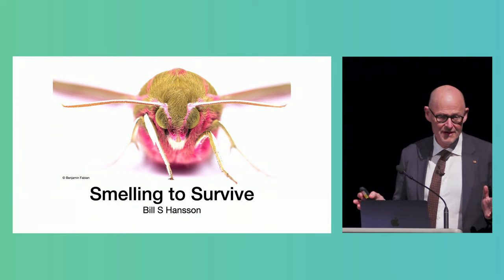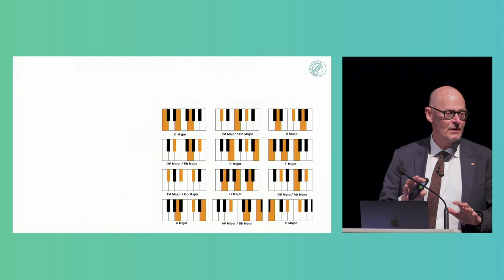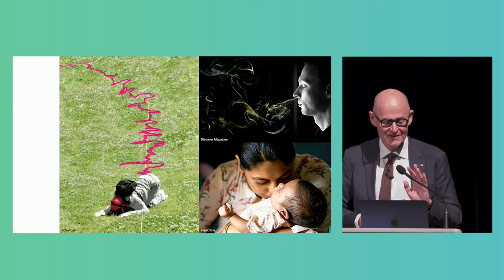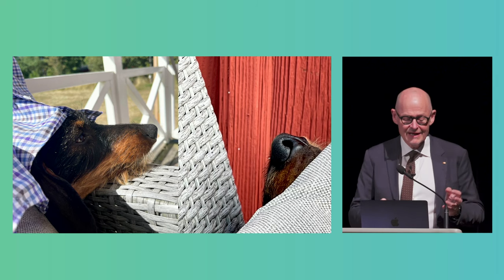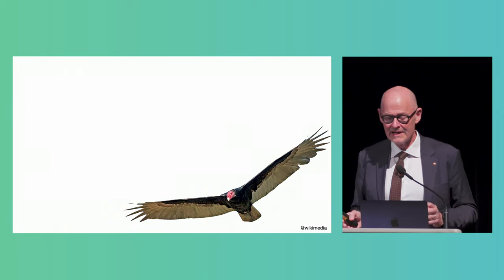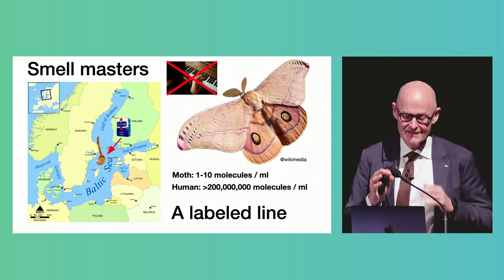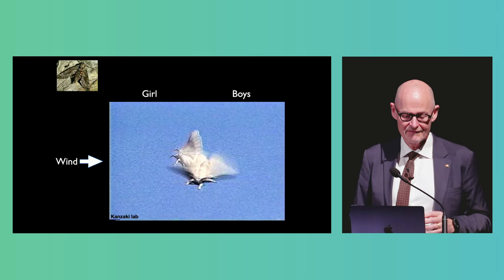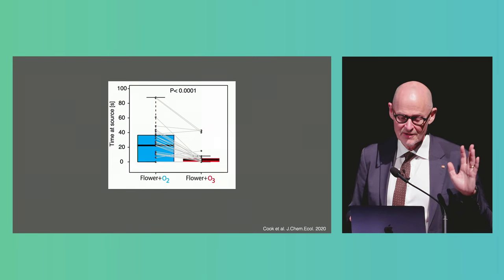Smelling to Survive - Bill Hansson | SMM2024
In the 2024 season finale, Dr. Bill Hansson shares fascinating examples from the world of smell in many different types of animals and plants (yes, they can also smell!).  He explores the “smellscape" in animals and plants and addresses examples of the most recent research on the smell ecology of insects.

MPFI’s annual Science Meets Music series showcases visionary neuroscientists and their ground-breaking discoveries as well as enlightening performances by virtuosic musicians. For more information about the Science Meets Music series

We are grateful to our friends at the Benjamin School in Jupiter, Florida for providing the venue for Science Meets Music.

Follow Max Planck Florida on all socials at @MPFNeuro